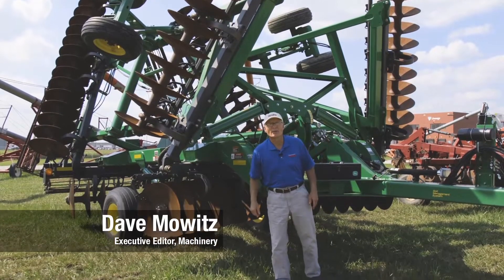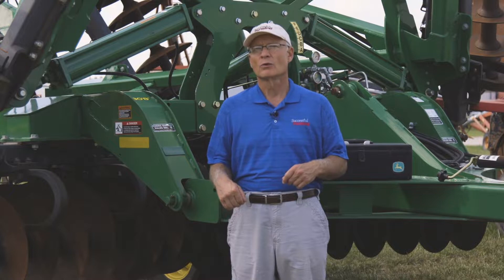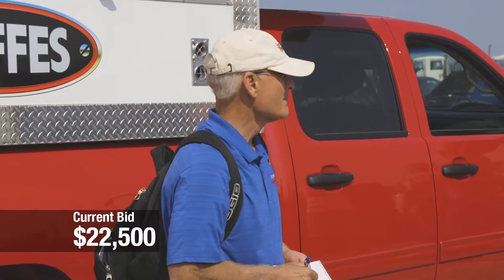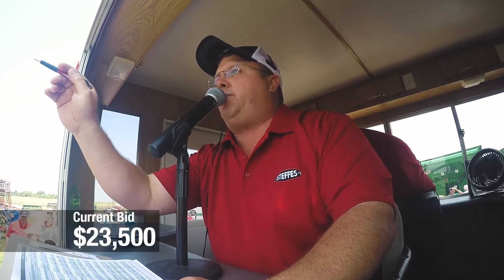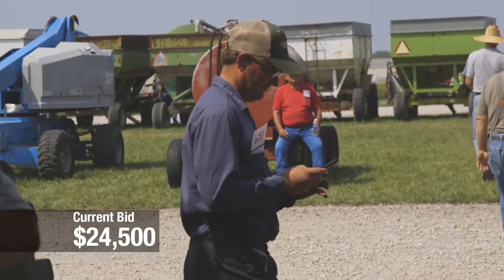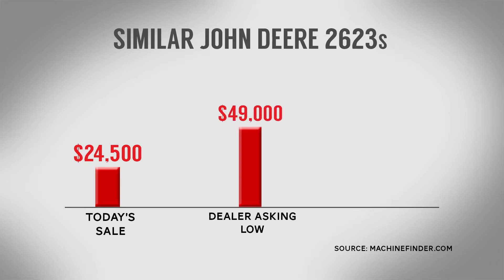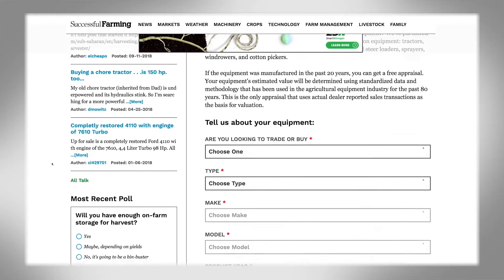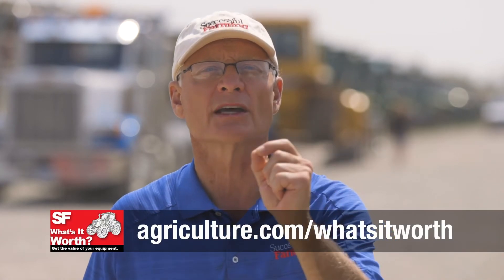John Deere 2623 Disc Sells at Steffes Auction | Steel Deals | Successful Farming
Dave Mowitz heads to a consignment auction held by the Steffes Group to see what farmers will bid on a John Deere 2623 disc. This 2012, low-acre disc is in great shape, and Dave is surprised at the selling price compared to dealer-asking prices.

From Successful Farming 1205, originally aired November 29, 2018.

In every Steel Deals report, take in an auction with Dave Mowitz, machinery and technology executive editor. Find out what late-model, high-horsepower farm equipment is selling for at auctions throughout the Midwest as well as trends in used equipment prices.